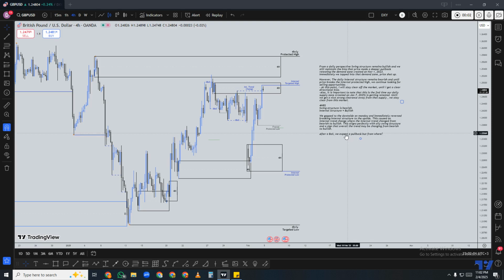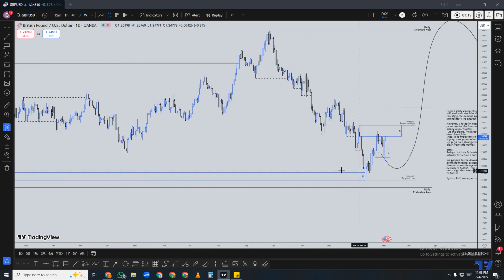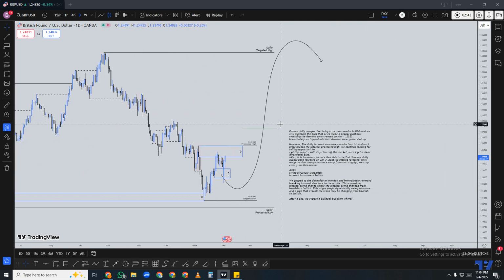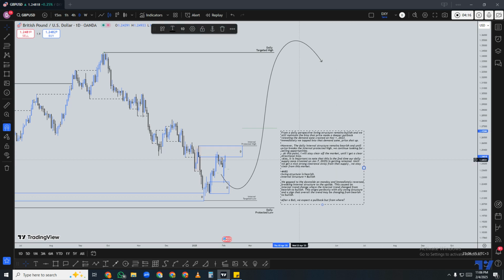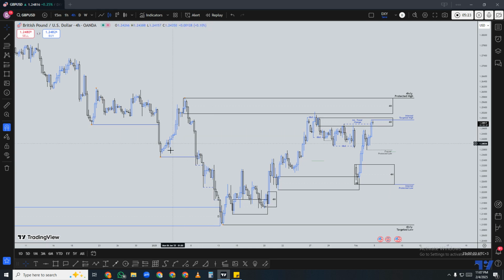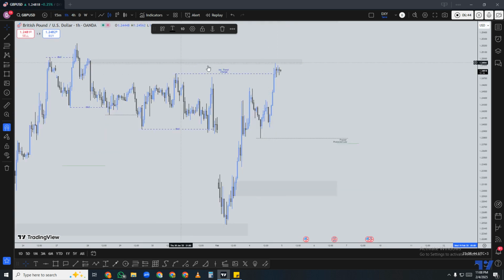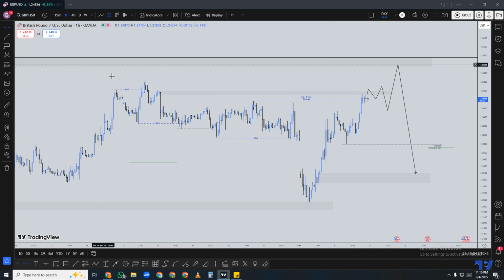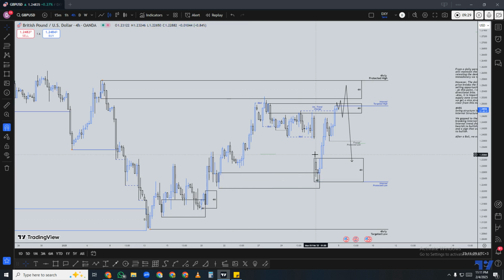GBPUSD Not Clear AT the Moment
From a daily perspective Swing structure remains bullish and we still maintain the bias that price made a deeper pullback retesting the demand zone created on Nov 1, 2023.
Immediately we tapped into that demand zone, price shot up.

However, The daily internal structure remains bearish and until price breaks the internal protected high, we continue looking for selling opportunities.
- At this point, i will stay clear off the market, until i get a clear directional bias.
-Also, it is important to note that this is the 2nd time our daily supply zone (created on Jan 7, 2025) is getting retested. Until we get a nice strong clearance away from that supply , we stay clear from this market.

4HRS
Swing structure is bearish.
Internal Structure = Bullish

We gapped to the downside on Monday and immediately reversed  breaking internal structure to the upside. This caused an internal trend change where the internal trend changed from bearish to bullish. This aligns perfectly with daily swing structure and a sign that overall the trend may be changing from bearish to bullish.

After a BoS, we expect a pullback but from where?